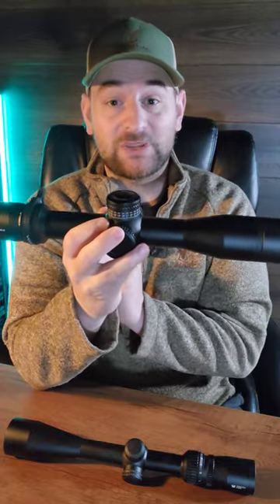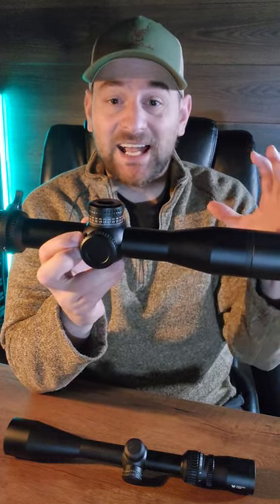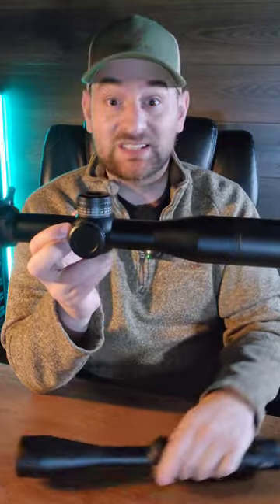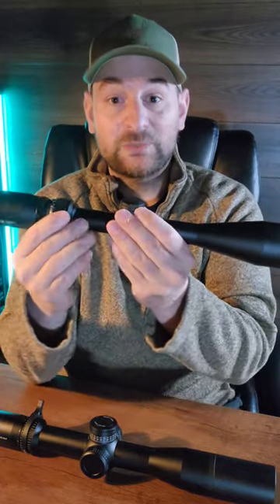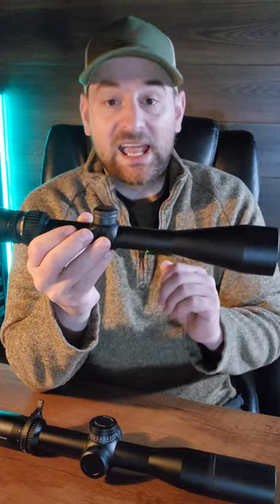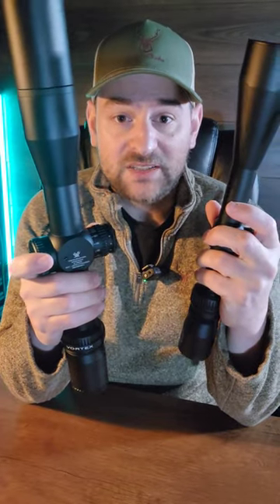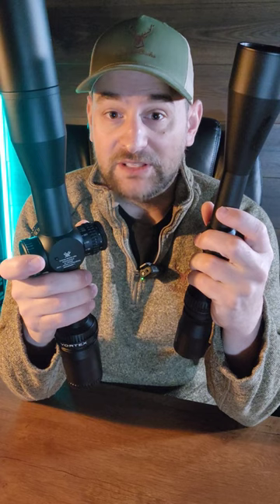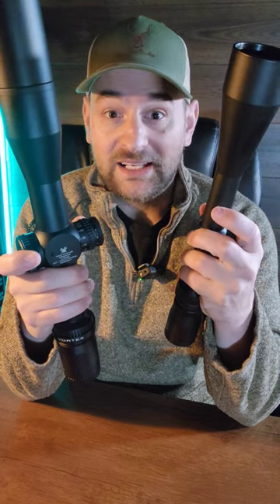FFP vs SFP Scope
First focal plane vs second focal plane. Which do you prefer?